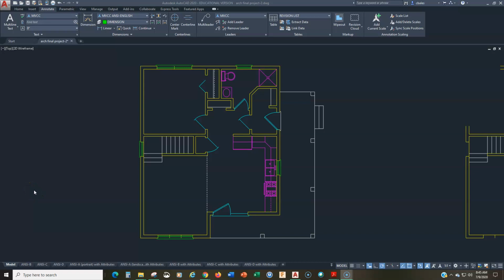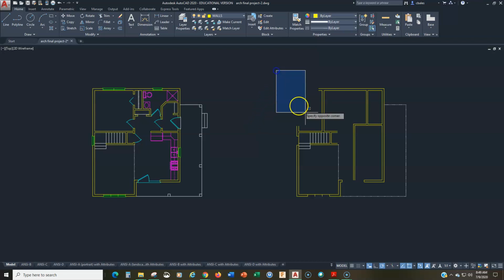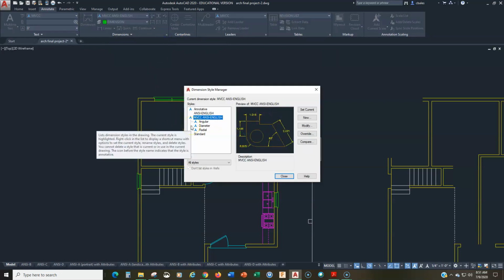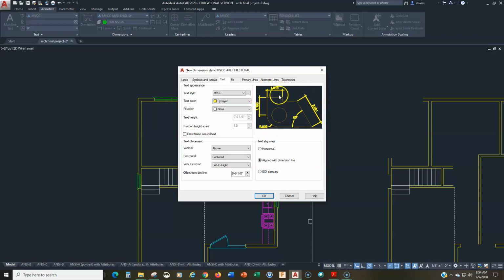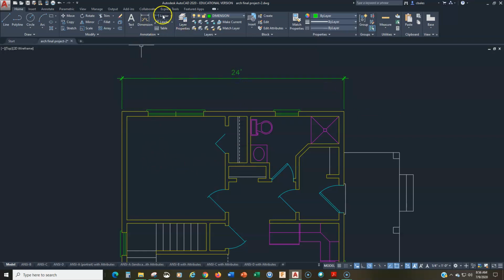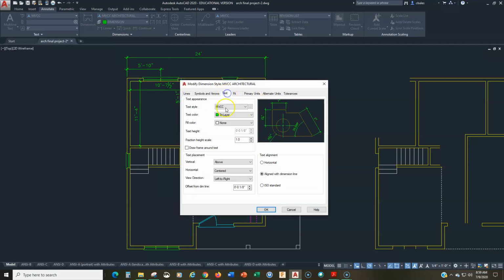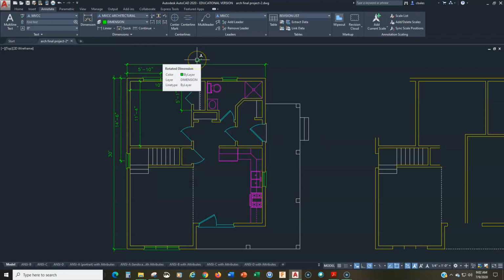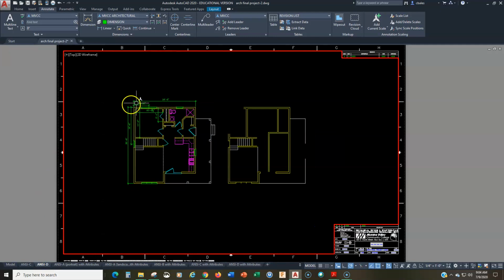Architectural Final Project Video #7: Dimension Style